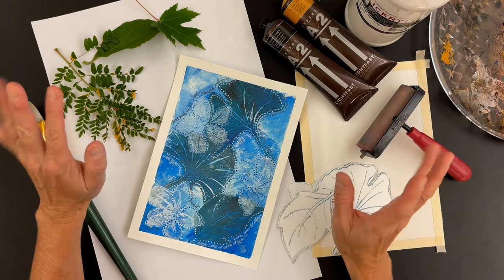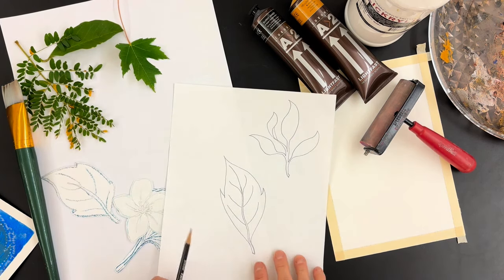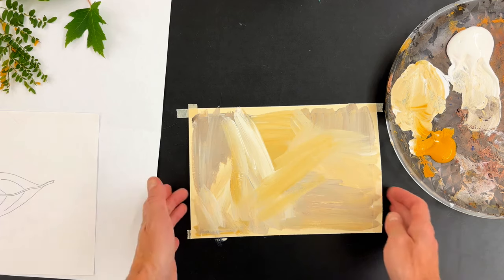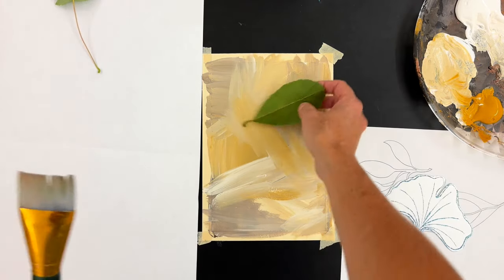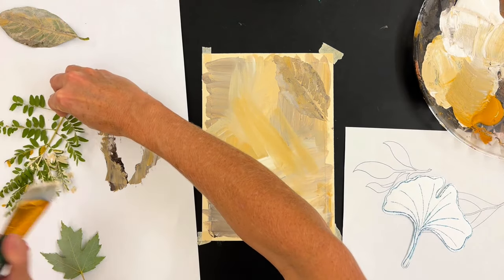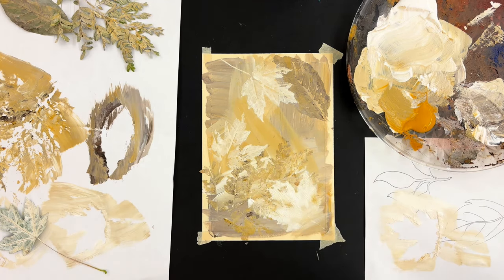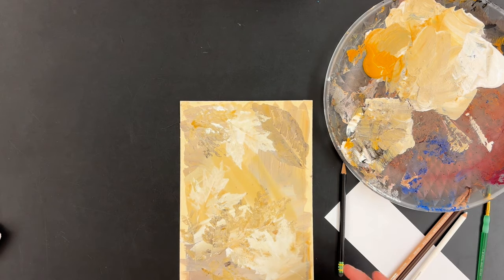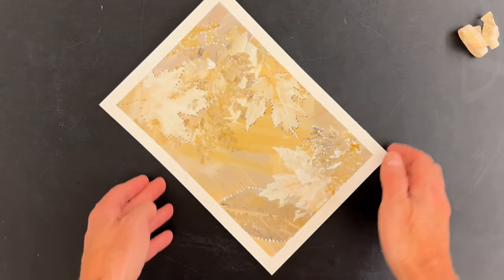Fun & Easy Acrylic Painting/Print Lesson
Watch this step-by-step lesson: learn how to create a super successful, fun, and easy Acrylic Painting! It will give you so many different ideas for your own creation, that will be a frame-worthy piece you will be proud of.

*Choose your own color palette
*Think about Composition
*Use your own things to print
*Budget friendly painting
*Highly Successful!

Original copyright music by Vince Ferrara